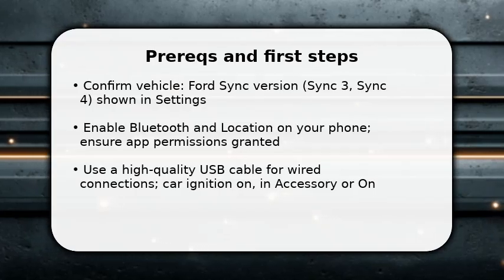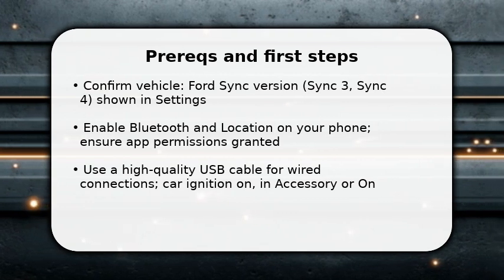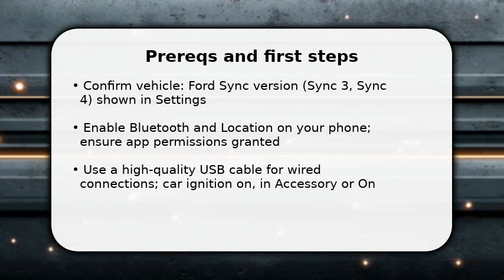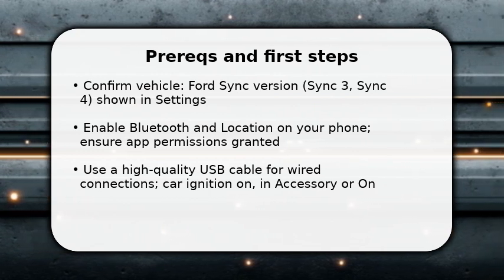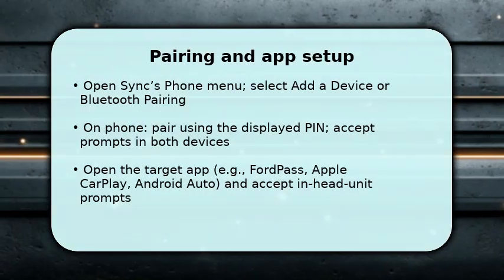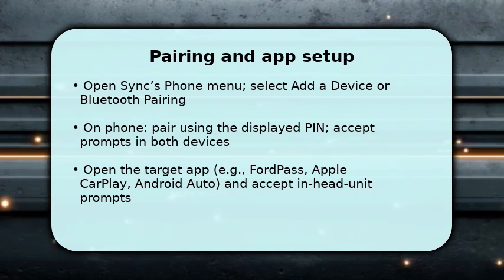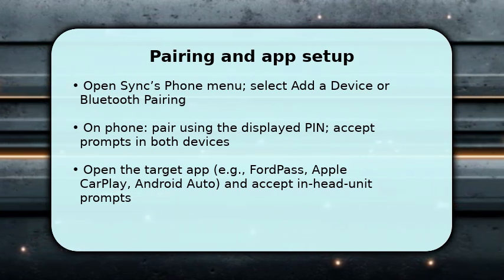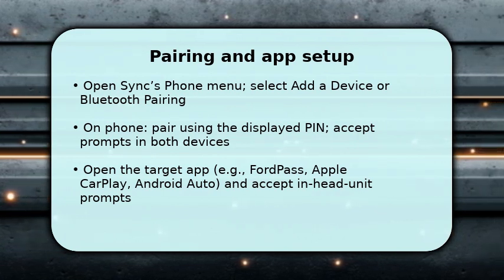How to Connect Mobile Apps to Ford Sync - Easy Guide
How to Connect Mobile Apps to Ford Sync - Easy Guide | 🔒 Surfshark VPN Deal — Stay private and secure. $1.99/mo + 3 Months Free ▸

Discover the straightforward process of integrating your mobile apps with Ford Sync for a seamless driving experience. This step-by-step guide covers essential tips and tricks to connect various applications directly through your vehicle's infotainment system, enhancing both convenience and safety on the road.

Ford Sync, mobile app integration, infotainment system connection, vehicle interface, smartphone apps for cars, car connectivity guide, automobile technology syncing, driving experience enhancement, step-by-step mobile car setup, connect your phone to Ford Sync